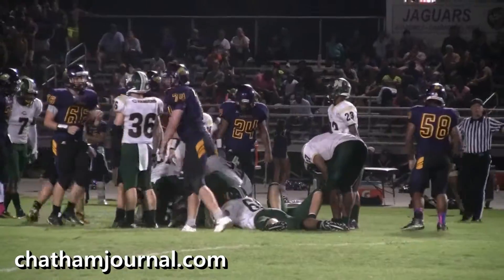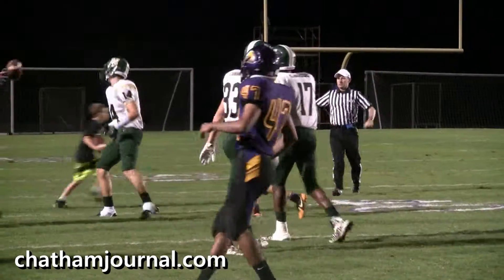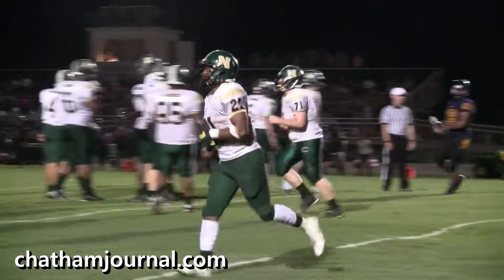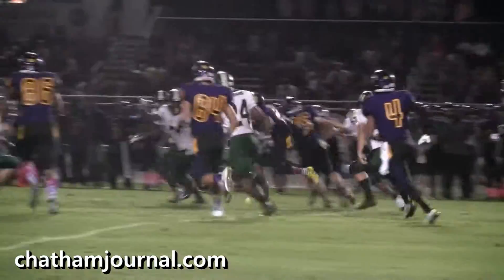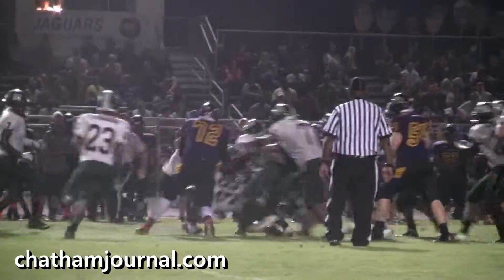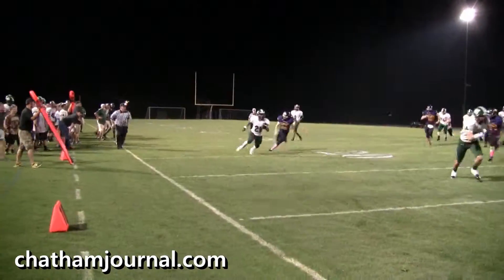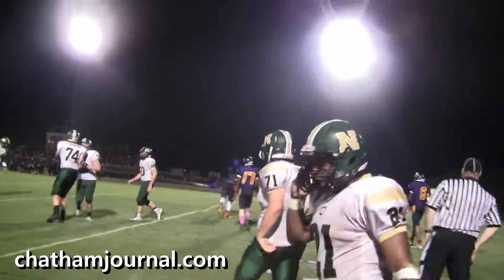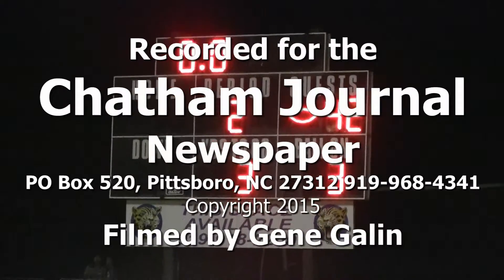2nd quarter of Northwood vs Carrboro high school football game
2nd quarter of Northwood Chargers vs Carrboro Jaguars high school football game. Filmed by Gene Galin for the Chatham Journal newspaper.